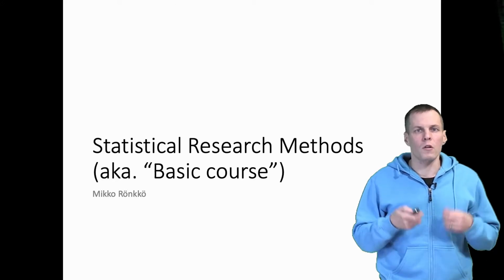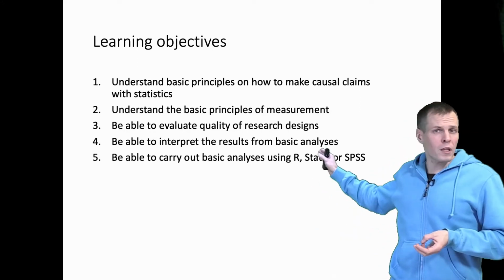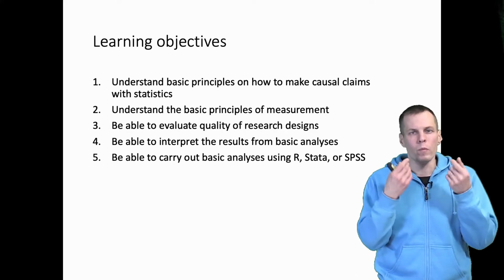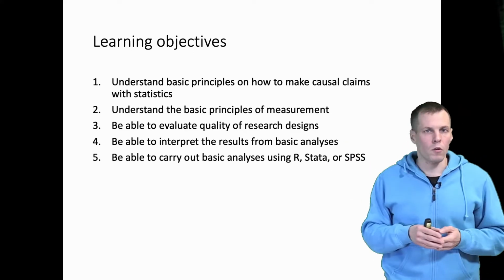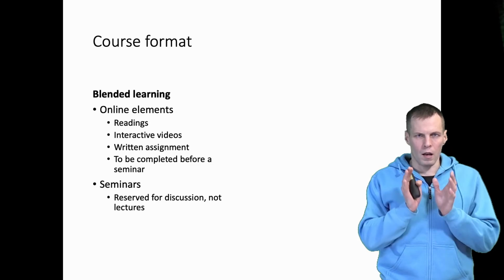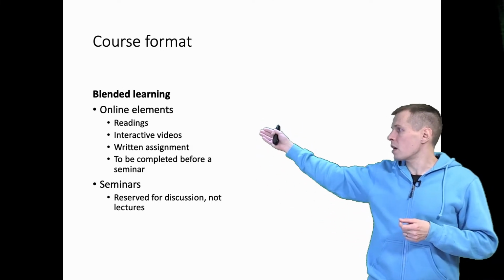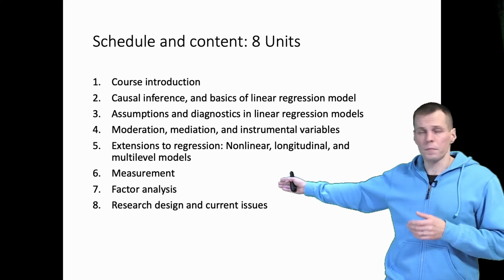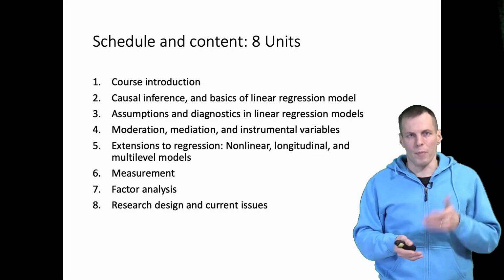Statistical Research Methods (aka. "Basic course")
The Statistical Research Methods course, taught by Mikko Rönkkö, provides students with a comprehensive understanding of quantitative research and statistical analysis. Covering crucial topics such as causal claims, measurement, research design, and interpretation of results, the course equips students with the necessary skills to conduct rigorous empirical studies.

Throughout the course, emphasis is placed on regression analysis as a fundamental tool in quantitative research. Students will learn the basic principles and applications of regression analysis, gaining a deep understanding of how to apply it effectively and interpret the results within specific research contexts. This serves as a strong foundation upon which they can build their knowledge of more complex statistical techniques.

The course adopts a blended learning approach, combining online elements with in-person seminars. Interactive videos, readings, and written assignments facilitate active engagement with the material and reinforce learning. Students also have the opportunity to receive individual feedback and model answers, ensuring a clear understanding of the concepts and techniques taught.

Upon completion of the Statistical Research Methods course, students will have developed a solid understanding of research methods and statistical analysis. They will be equipped with the skills and knowledge necessary to conduct rigorous quantitative research and make meaningful contributions to their respective fields of study.